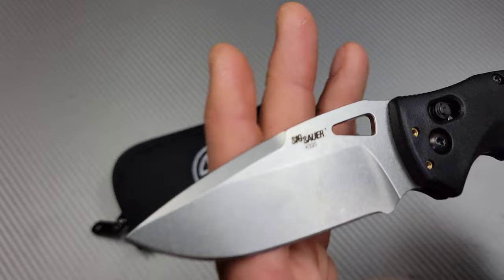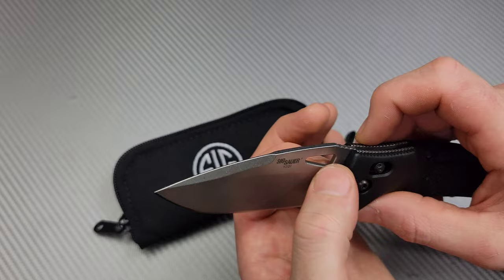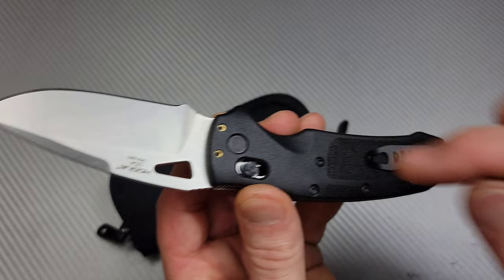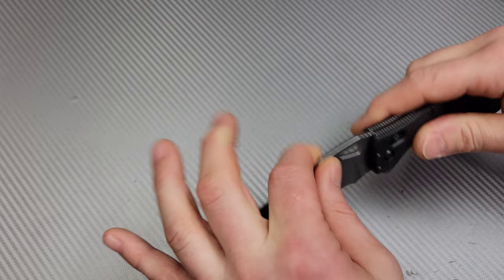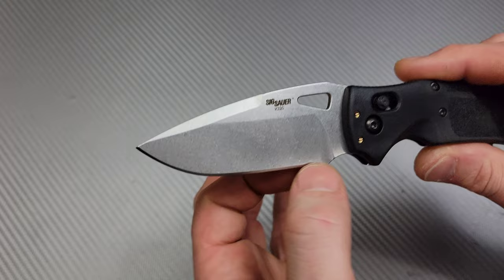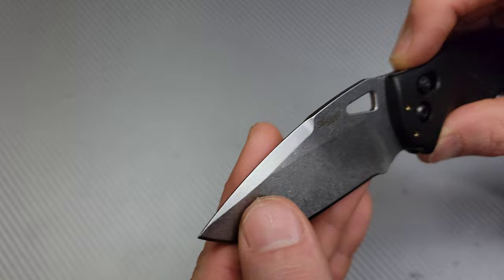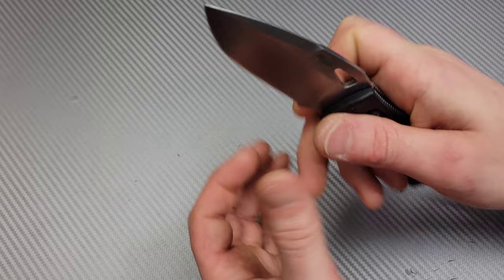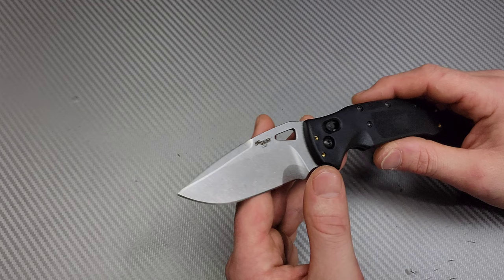USA MADE SIG SAUER K320 BY HOGUE 🇺🇸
SIG SAUER K320 BY HOGUE KNIVES 100% USA MADE

SIG SAUER k320 tanto

SIG SAUER K320 DROP POINT

ruby Benchstone

Ceramic Rod

DIAMOND ROD

Tri stone

Jewelers loupe

Wiha Bits

Locktight stick

2 pack original & heavy KPL

Silicon Rings

OR